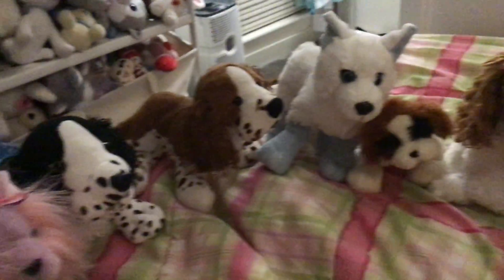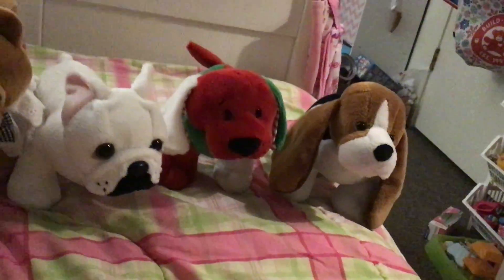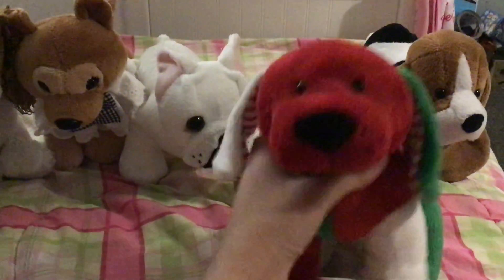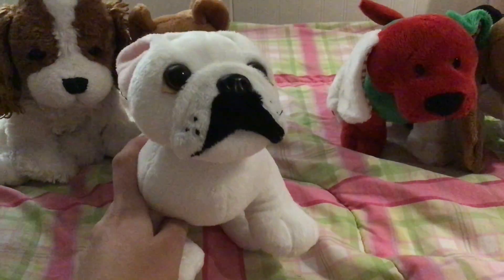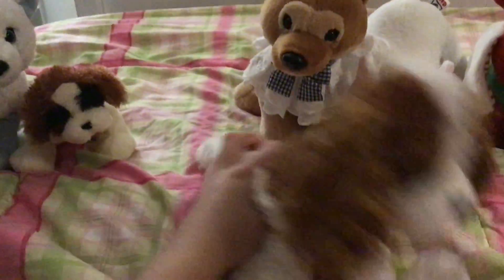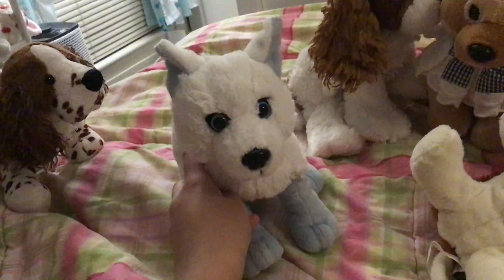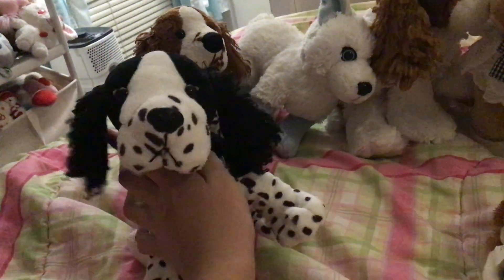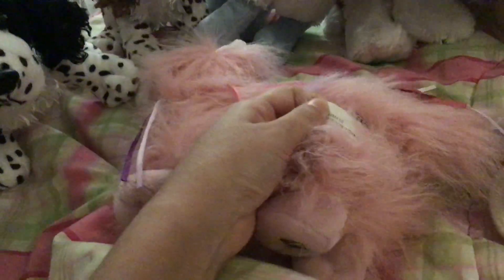Part of my Webkinz dog collection